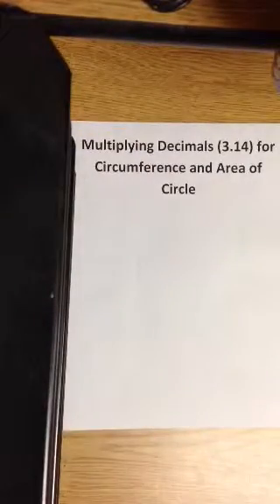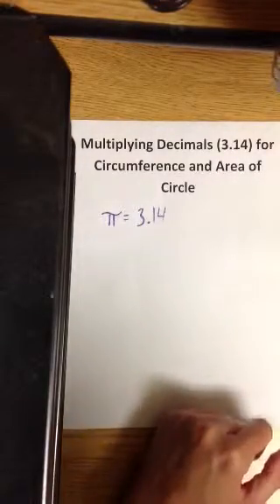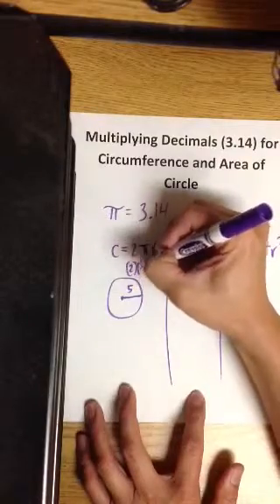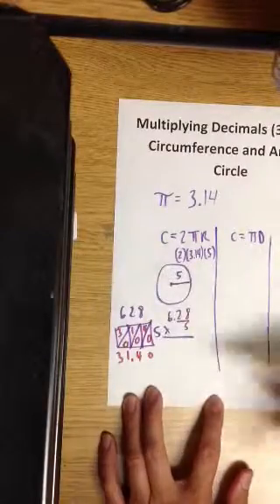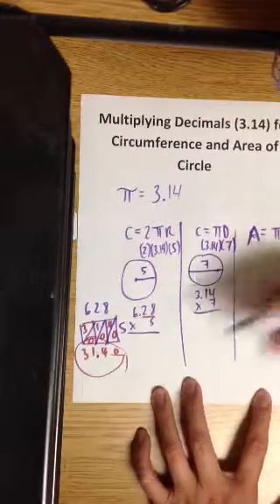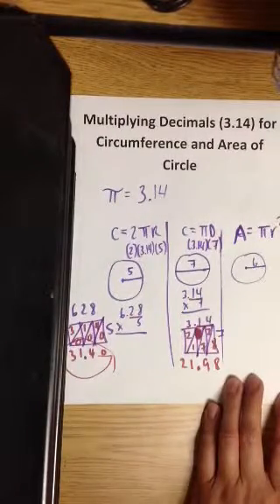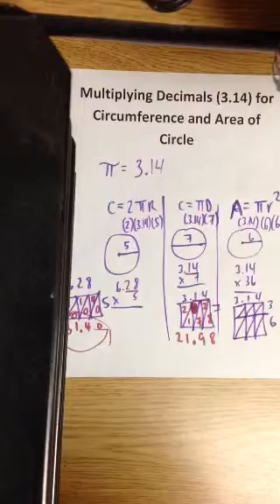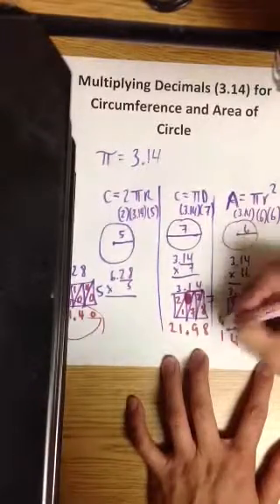Multiplying Decimals by 3.14 for Circles